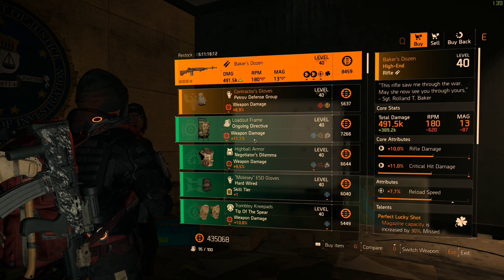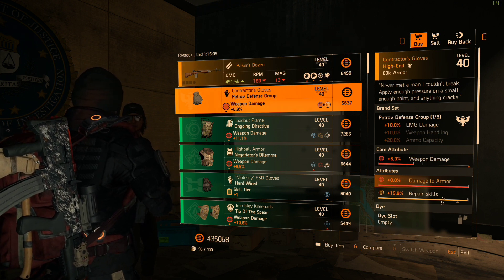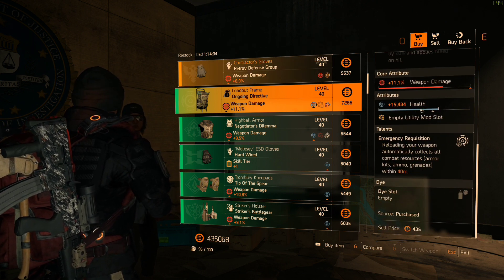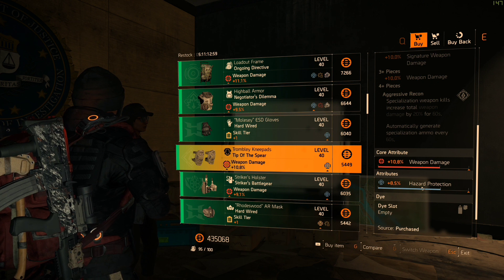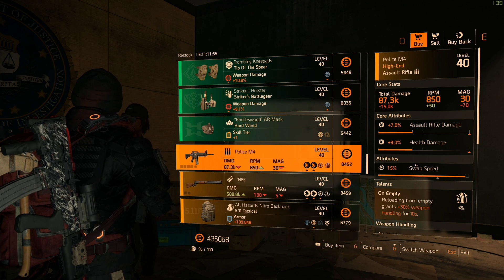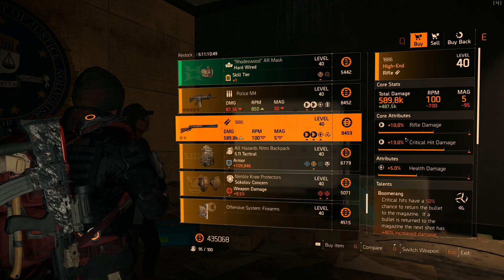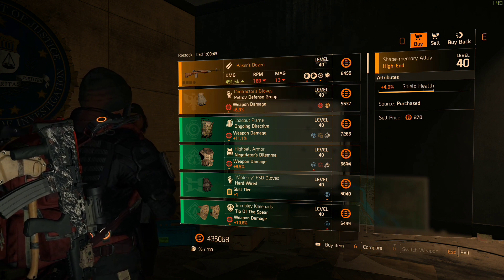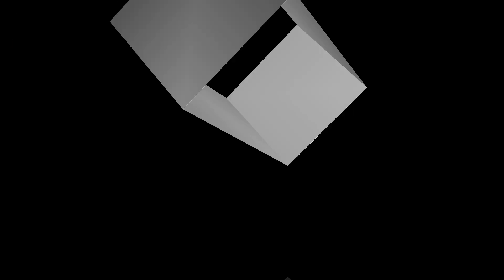The Division 2] OG Cassie Mendoza Vendor reset 4/29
Lets find out what she has this week Guys and girls, hopefully it's better this week!